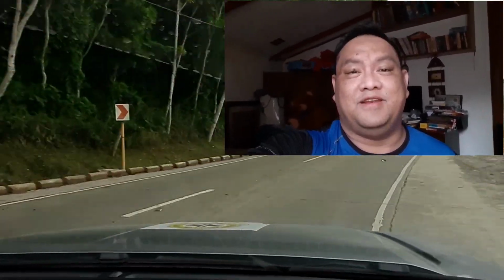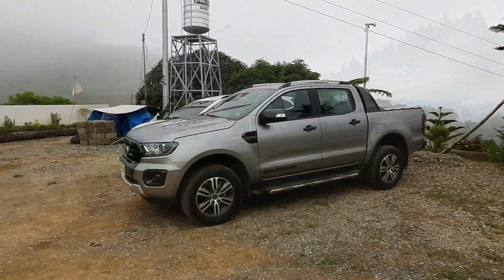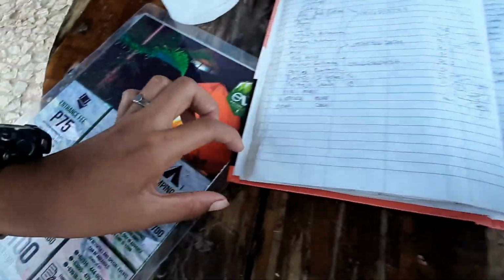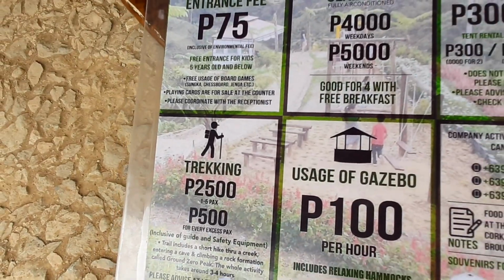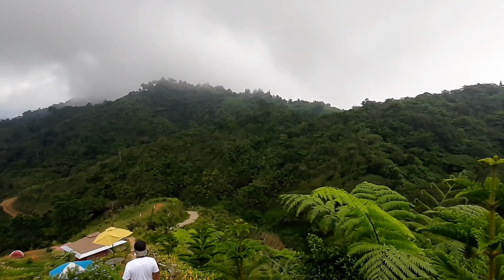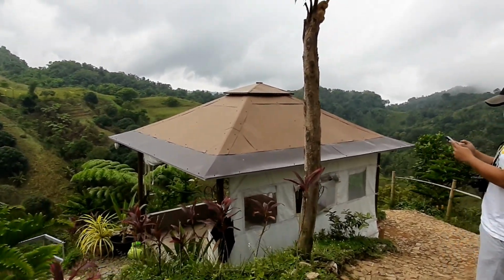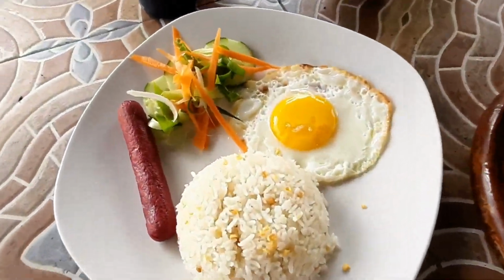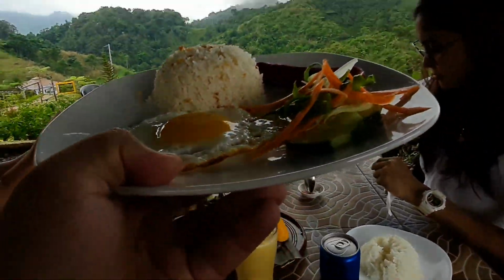Ford Kalami Cebu Food Trip Road Trip: Going to Evo Nature Camp with the Ford Ranger Wildtrak 4 x 2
On this road trip, I drove the Ford Ranger Wildtrak to Balamban to visit Evo Nature Camp.  Even if was just using 4 x 2 variant,  the pick-up easily handled the inclines on our to Balamban.  Handling and power were quite good to allow a safe and fast journey.

The Evo Nature Camp is fast becoming one of the favorite pit stops in Gaas, Balamban of motorists.  The eco-tourism spot offers good food and an unbeatable view.  Evo also offers camping, glamping, and trekking services as well.

In the end, I can say that the Ford Ranger Wildtrak is a perfect partner when it comes to food trips and road trips with friends.  It has a good balance of power, fuel efficiency, and most of all, space.  It is no surprise that this Ford pick-up has a lot of Cebuano fans.